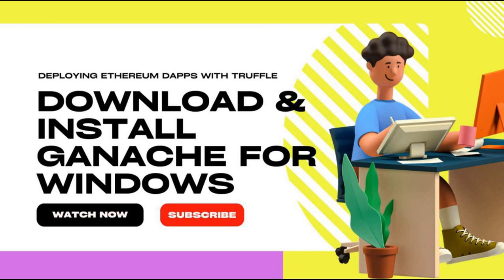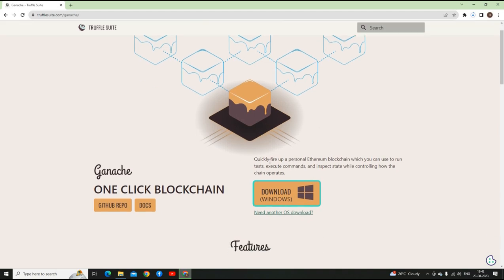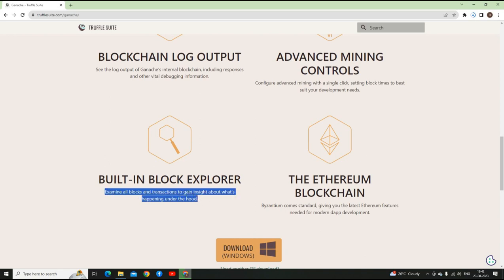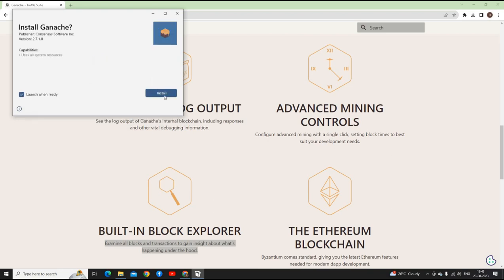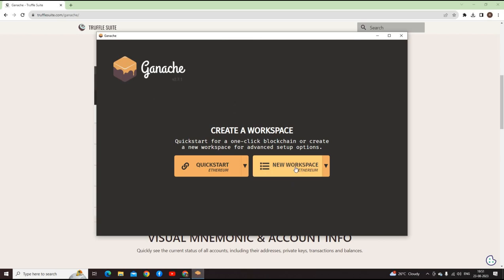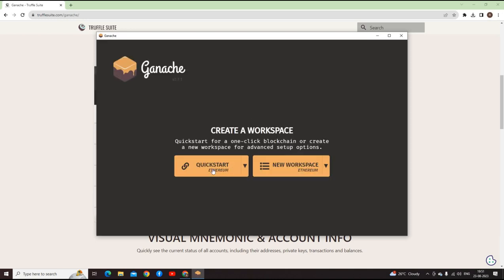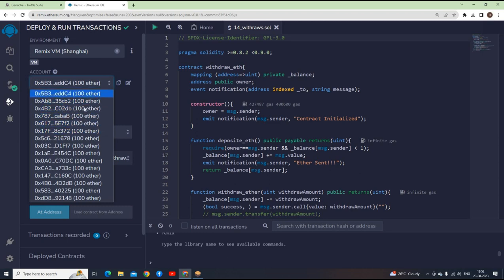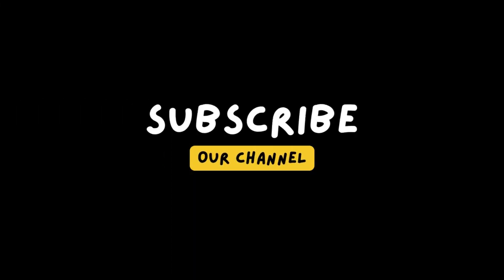Download & Install GANACHE for Windows | Truffle For Beginners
1. Install Ganache
Download Ganache by clicking the Download button, or browse all Ganache Releases to choose the version and appropriate binary for your OS:

Windows: Ganache-*.appx
Mac: Ganache-*.dmg
Linux: ganache-*.AppImage